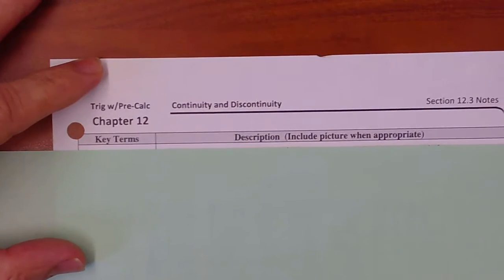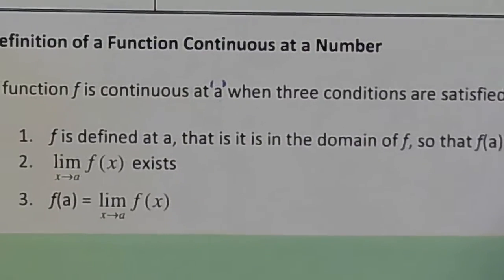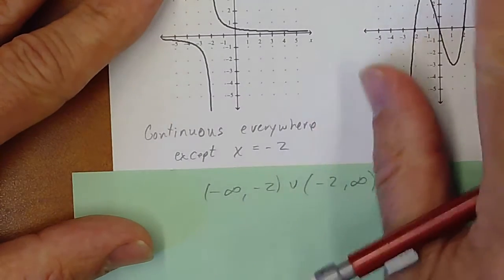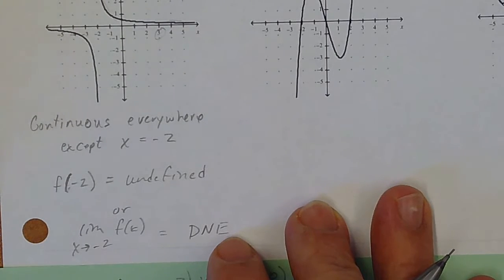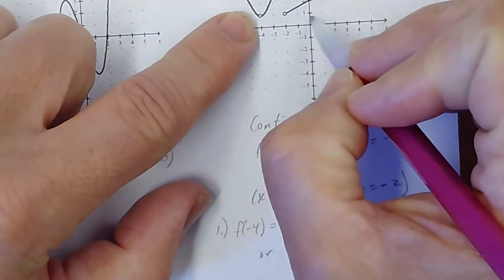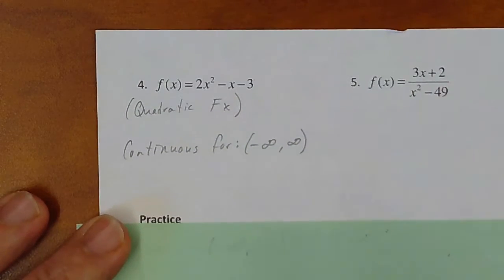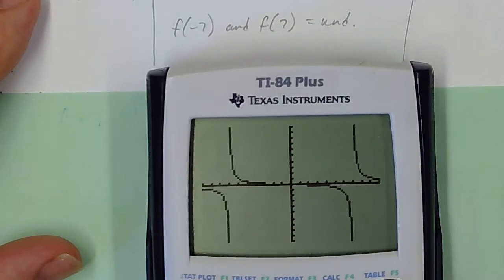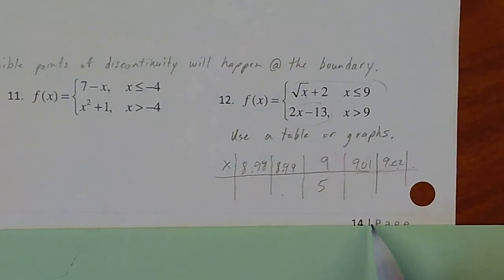Trig - Lesson 12.3 - Day 1